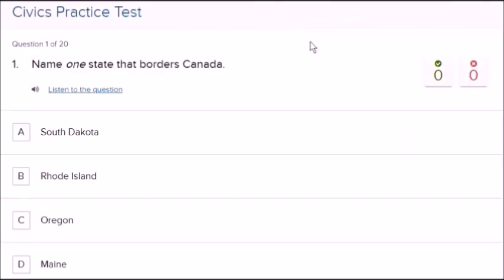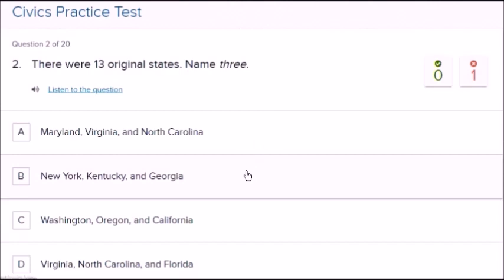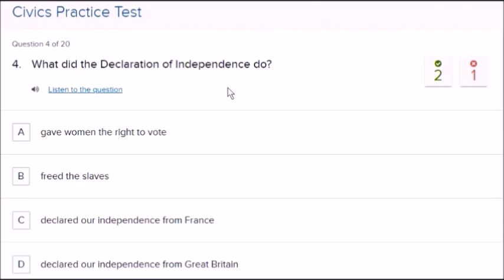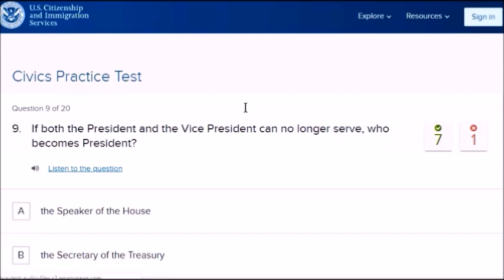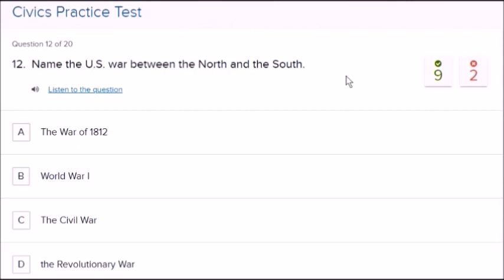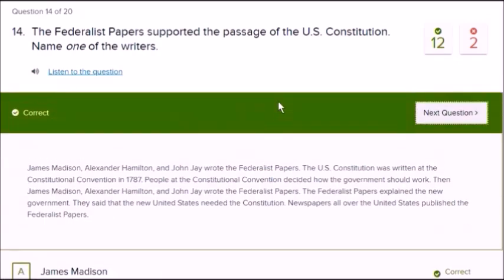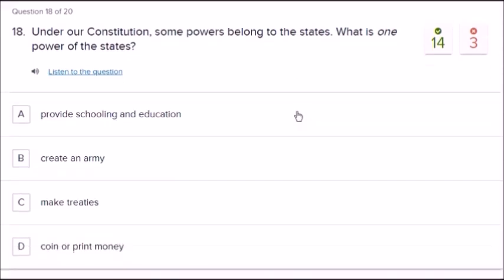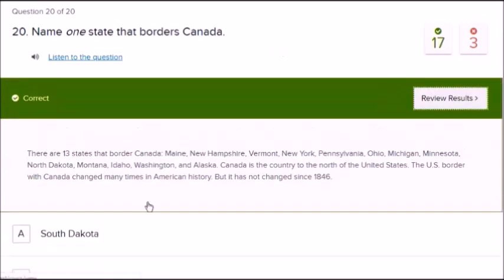CAN AN AMERICAN PASS THE AMERICAN CITIZENSHIP TEST?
Lets see if my American friend can pass the American Citizenship Test for bragging rights?